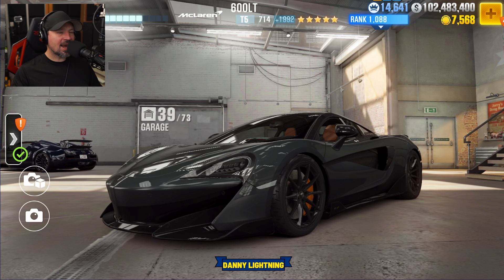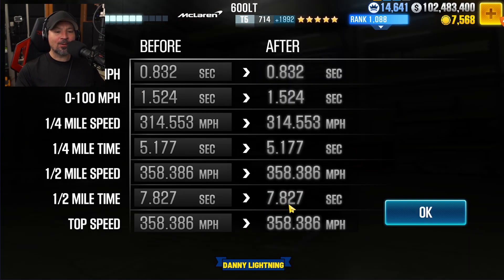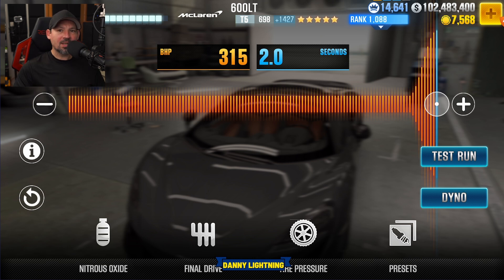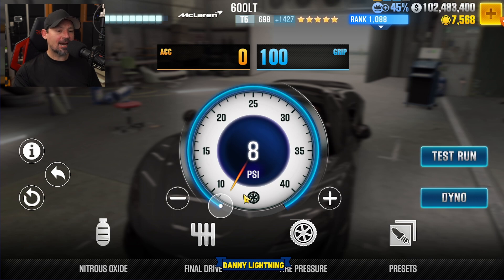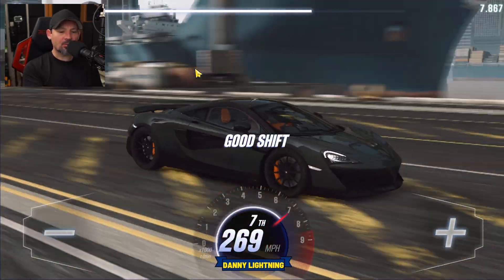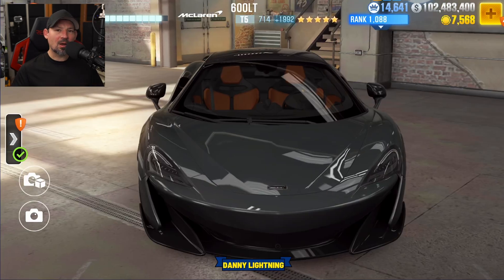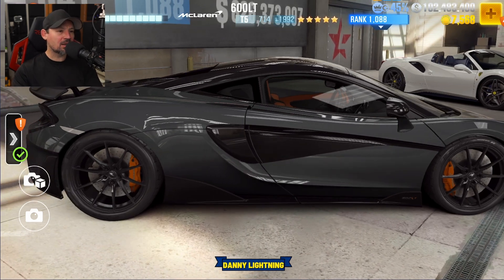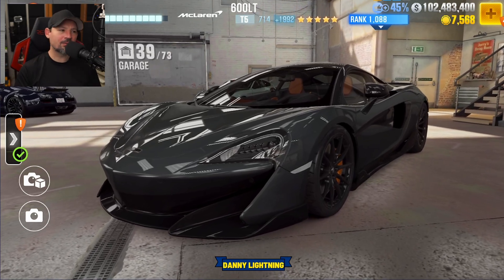CSR2 600 LT Shift Tune Review, Stage 5, Stage 6, How to Drive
CSR2 Mclaren 600 LT Shift pattern, csr2 600 lt Tune, csr2 600 lt  Review,  csr2 600 lt Stage 5, csr2 600 lt Stage 6, csr2 600 lt How to Drive danny lightning,

In this description you will find my discord, My other youtube channels, Important game info, links to some really interesting things and much much more so scroll down and explore all it has to offer, Thanks for Watching and remember, You Are Awesome !!!

-Shop using on-screen shopping tags.

-Enhance your audio with professional sound quality using Waves VST Plugins.

-Explore outstanding content creation gear and equipment to enhance your videos. If you didn't find what you're looking for in the on-screen shopping, you'll discover a wide range of items that i highly recommend for your videos, podcasts, content creation, or everyday use

Please note I do not manage or run the server, The people who do make the decisions and call the shots, so if you're banned for misbehavior, it wasn't my call. You would need to talk to the moderators who run it about that